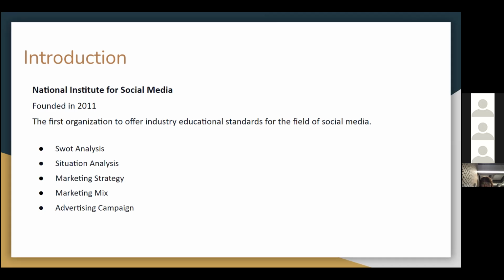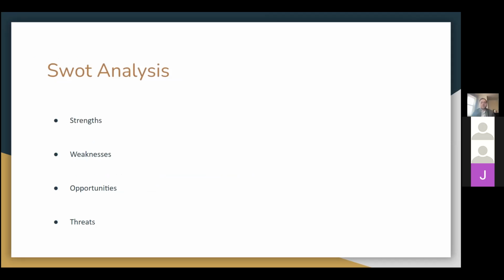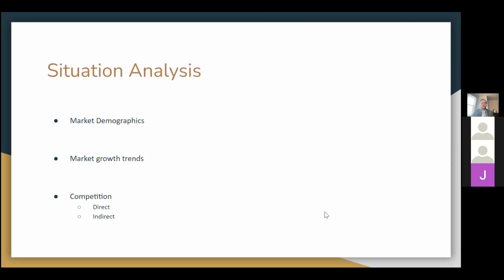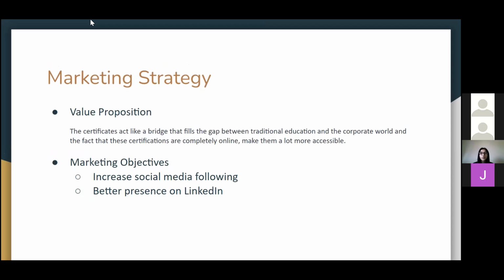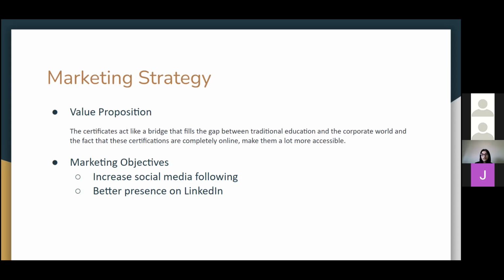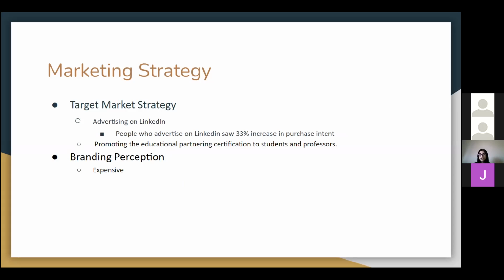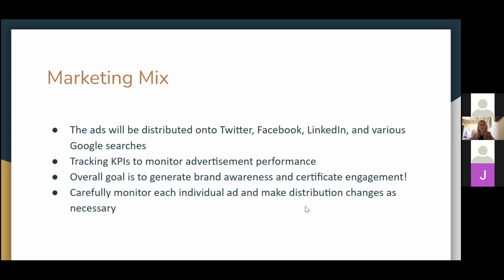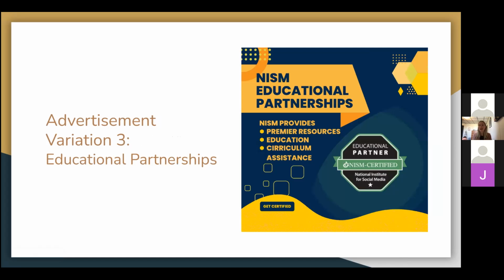NISM presentation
Team 7

Junyi Zhang
Zach Schwartz
Kashish Mehendiratta
Olivia Wagner

Advertising & Sales Promotion
RJ Thompson, Instructor